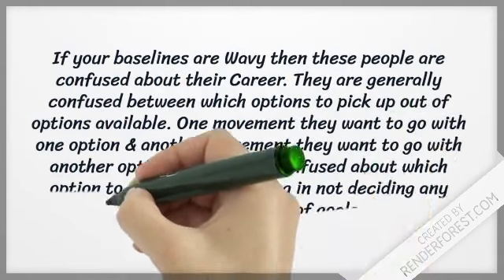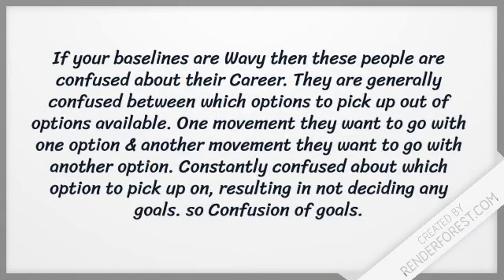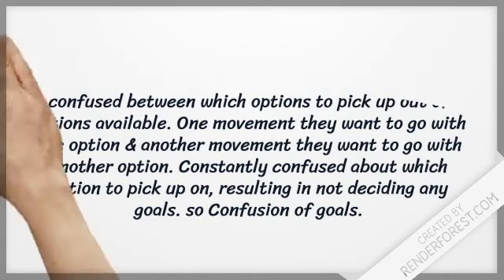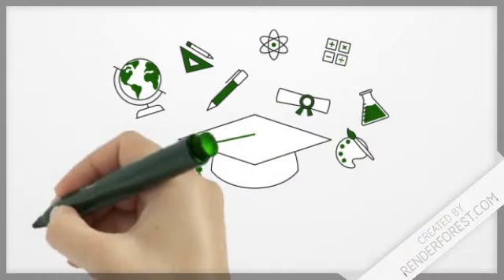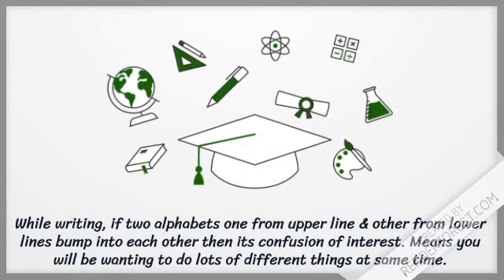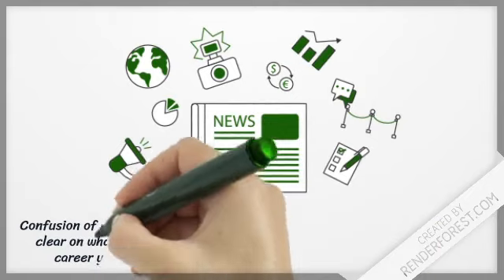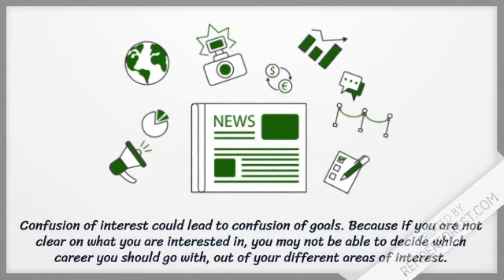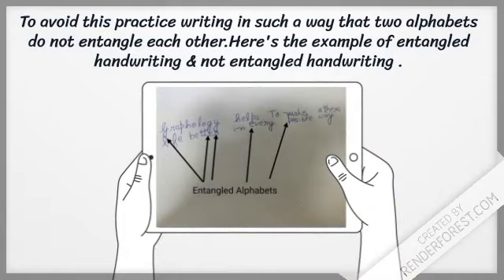Confused of what Career to pursue? No career options or Too many options to pick one? (Graphology)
link for self esteem & confidence video

With the help of graphology, you can change your making changes in your handwriting. You can replace negative traits with positive ones with the help of graphology. you are what you write & how you write. Handwriting can also be used as a tool to check compatibility between two people. Most popular use of Graphology is personal development. Watch my Videos to make best use of Graphology. It is widely utilized to conclude if two people are compatible or not. It could be business relationships or personal. By checking samples of two writers Graphology can determine in which areas writers will get along well & in which areas problems will arise.

With the help of this video, you will be able to understand if you're loved ones are going through lots of stress. You will be able to get inside your loved ones mind without their telling you what they feel.